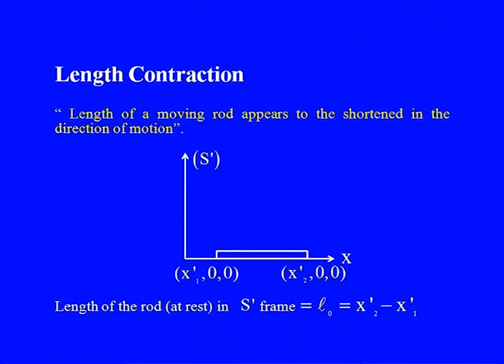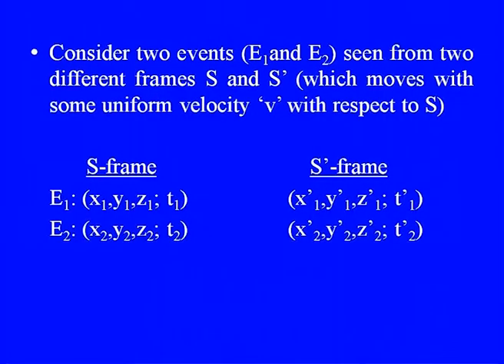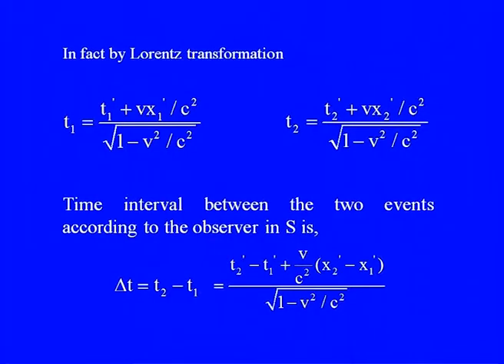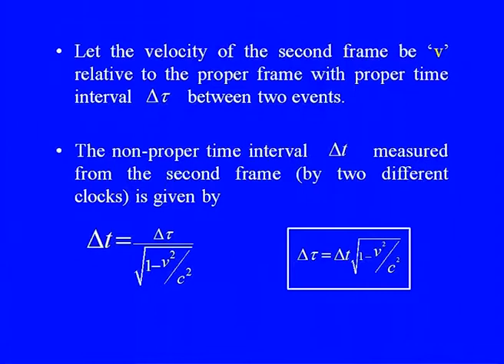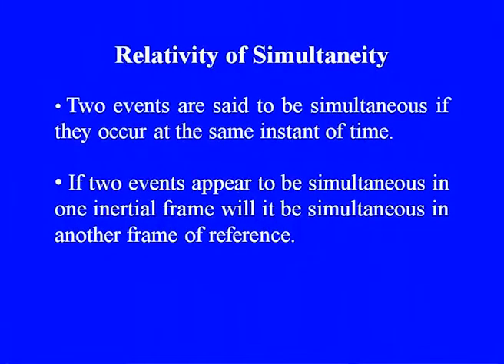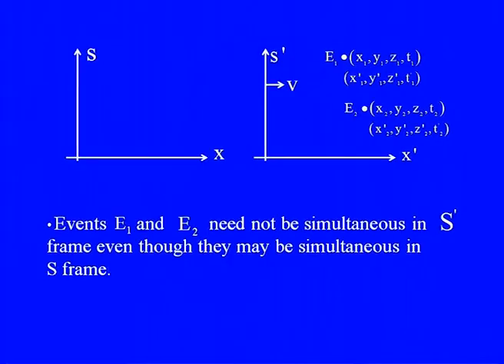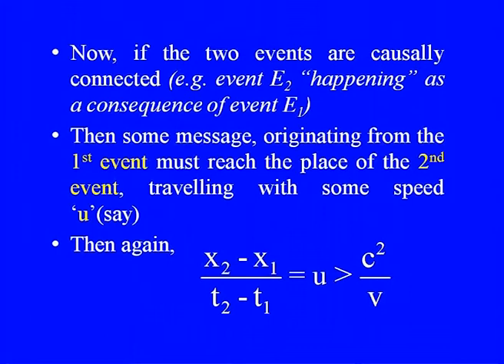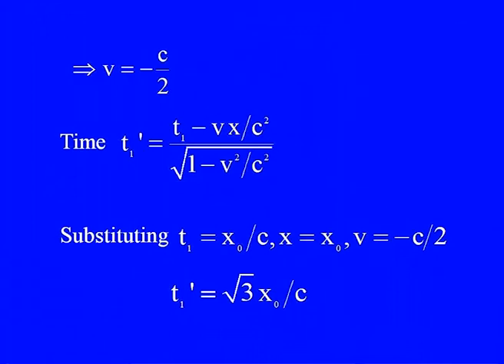Mod-07 Lec-03 Consequences of special relativity-2